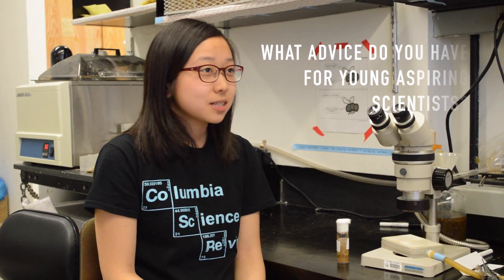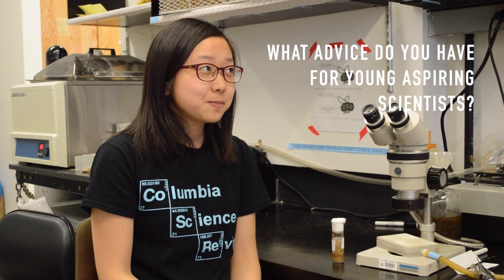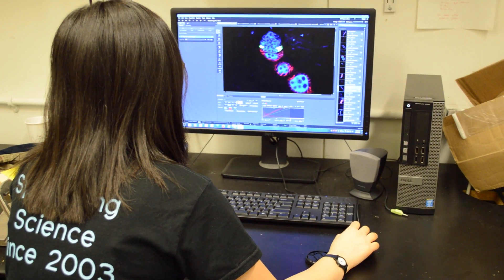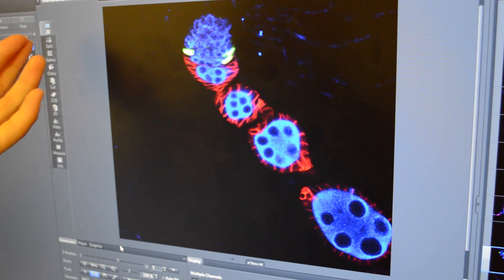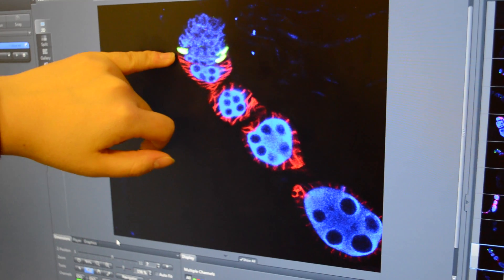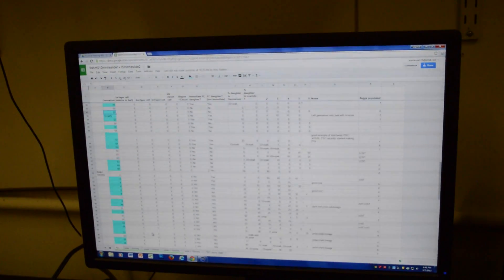Sophie Park CC'16 | Scientists in the Making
We are beyond excited to launch the first installment of Columbia Science Review's Spread Science video series! Our first interviewee was Sophie Park, CC '16, who talks about her research and experience with fruit fly ovaries at Columbia University's Department of Biological Sciences.

Video crew: Sophie Park, Amy Xia, Audrey Shi